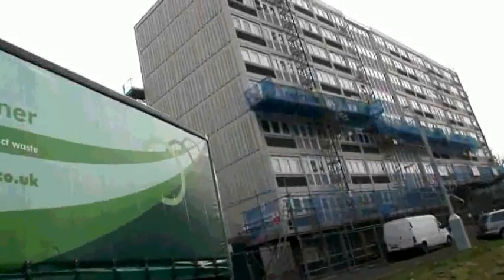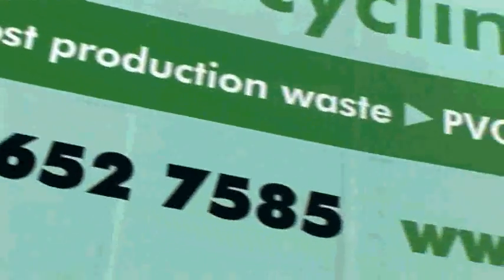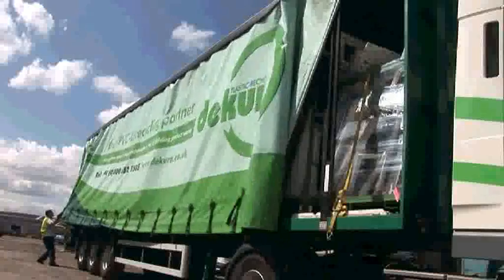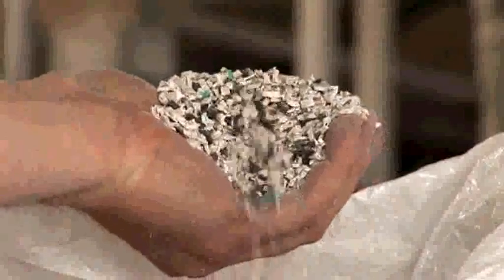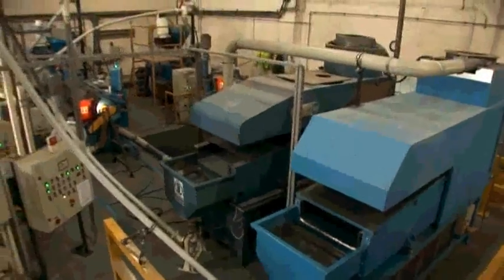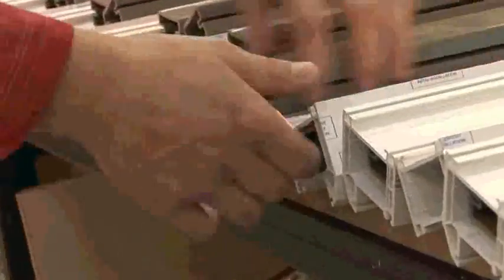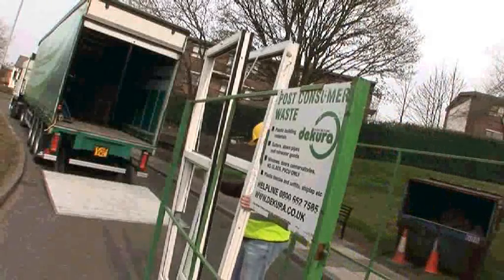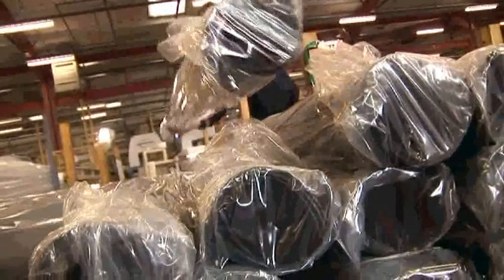Permadoor - Leading Way To Recycling Plastic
Permadoor is part of a major PVC-U recycling business in the UK with national operations covering the UK, Ireland and several other European countries. We recycle over 50% of available PVC-U waste in the British Isles and are strongly established as the market and technology leader.

Our principal market is the manufacturing sector and in particular producers of PVC-U windows and doors. In fact, in over a decade, weve collected more waste off more fabricators in more places than any other company. Adding real value to our customers businesses.

In 2008 we opened a dedicated post-consumer waste collection plant further enhancing our reputation as a leader in the recycling field.